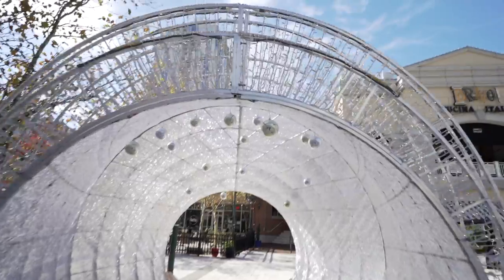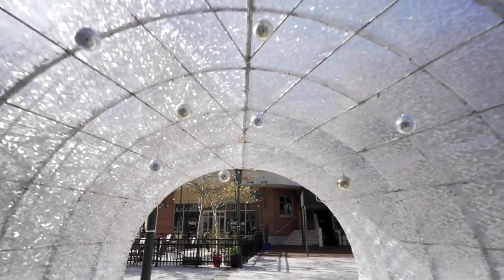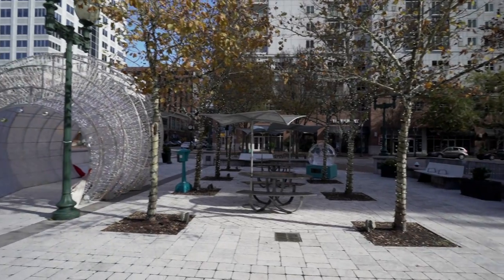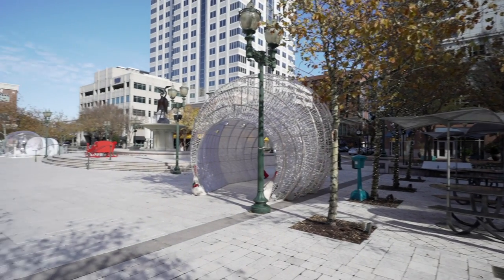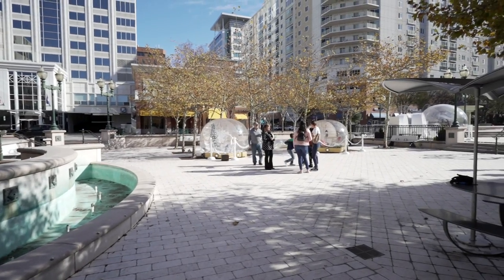Sundays Are For Doing Nothing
Another chill day just doing whatever.

My gear . . .

Manfrotto Tripod
Feelworld MA5
Godox AD200Pro
Godoz V860ii